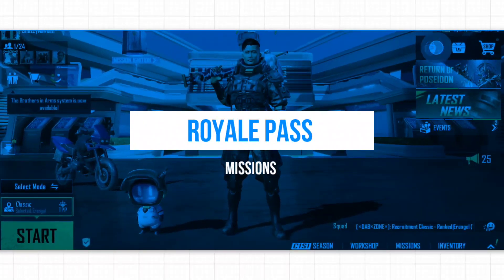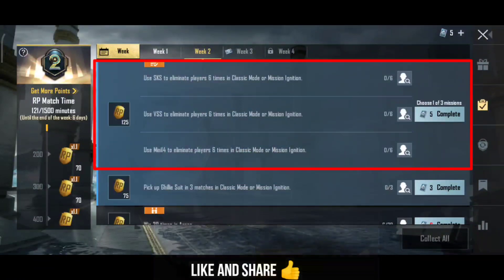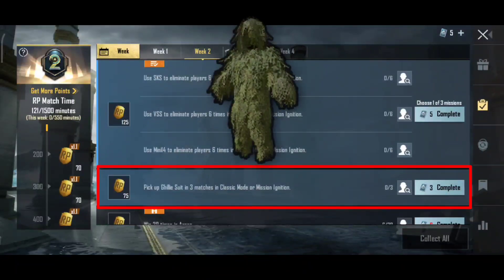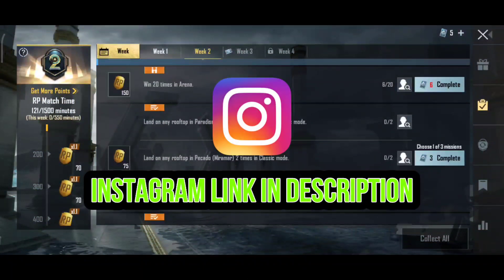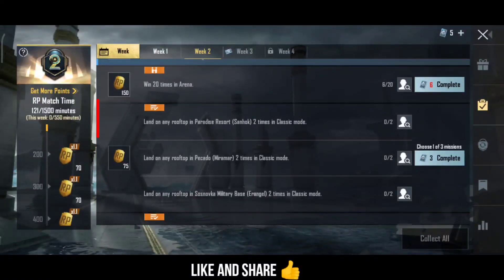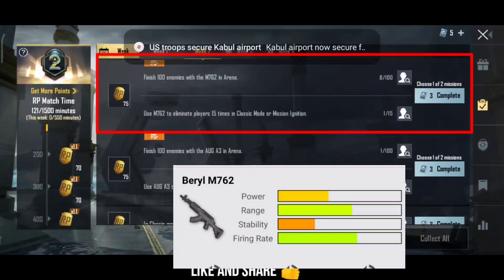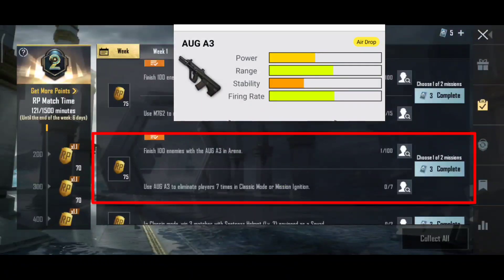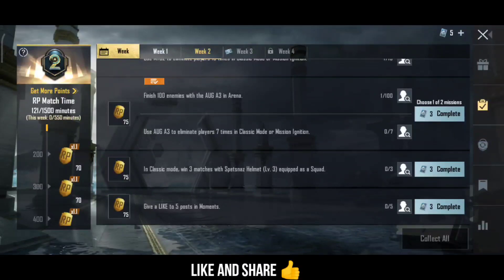M2 Royale Missions Telugu | BGMI M2 week 2 Missions Telugu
M2 Royale Missions Telugu | BGMI C1S1week 2  Missions Telugu

DISCRETION

BACKGROUND MUSIC { NO COPY RIGHT }
MUSIC NAME : NOT FOR NOTHING

All the content in this video are only for your research,knowledge,educational and entertainment purpose.
If any misuse is done or any damage is caused to your device by surfing our links, this channel is not responsible.

Note:- All the pictures & Images showing in the video belongs to the Respected Owners And Not Me, lam Not the Owner of any Picture Showed in this video.